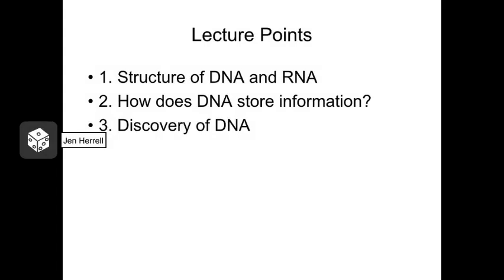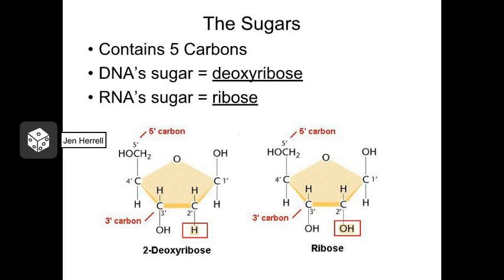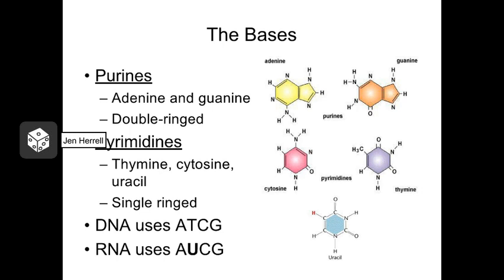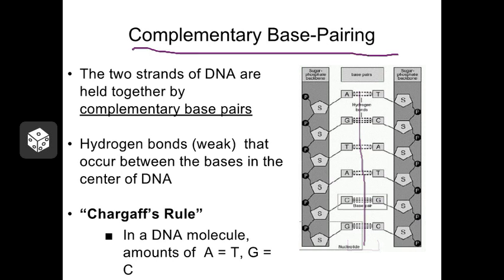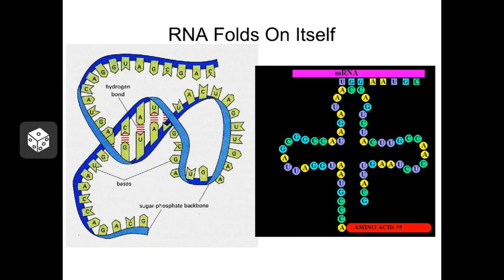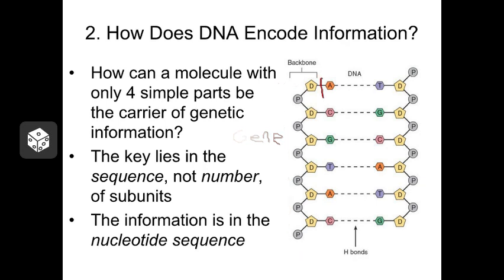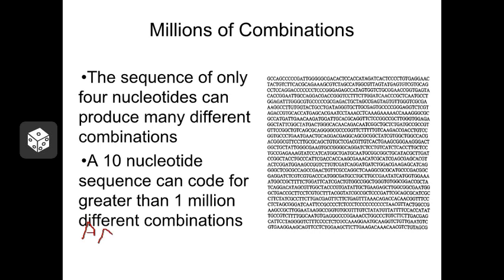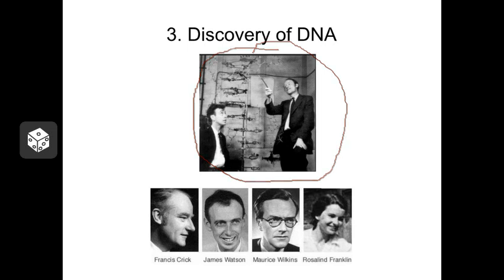Chapter 16, Part 1 Lecture DNA Structure & Function